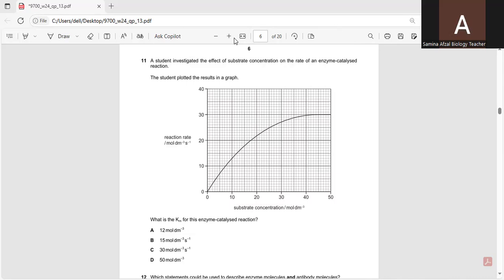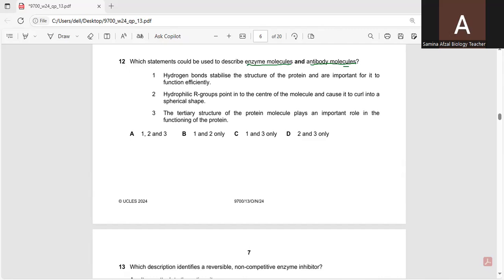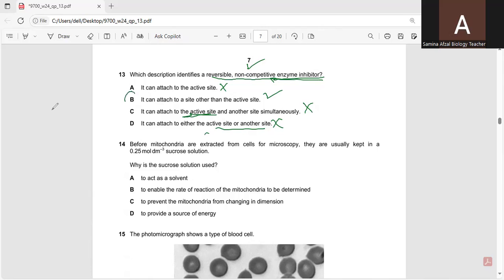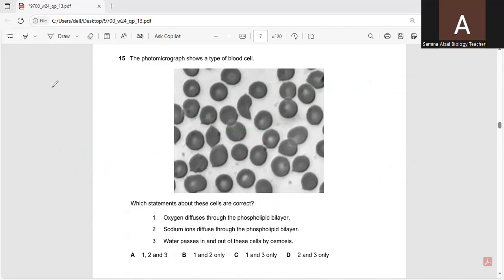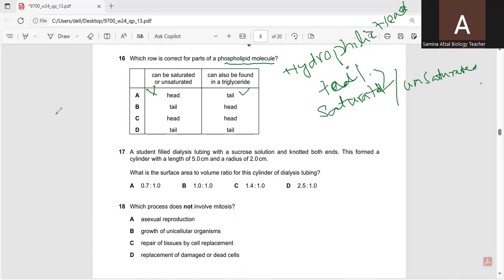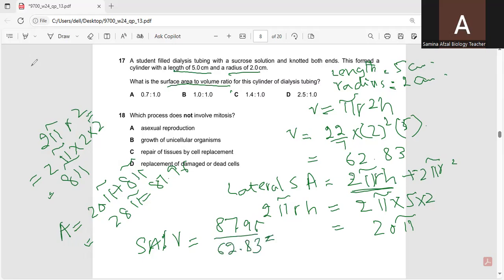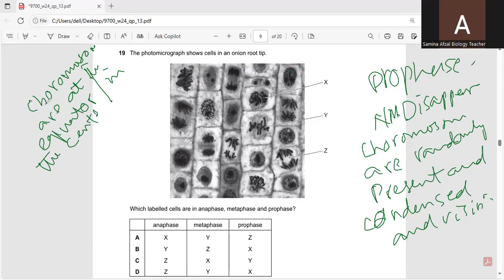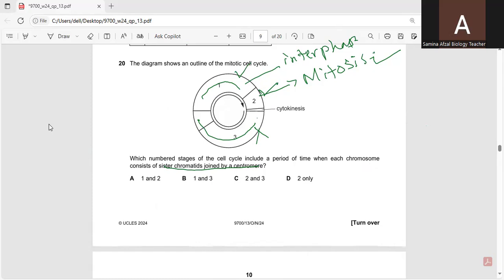As Level Biology 9700 Paper 13 Oct Nov 2024 Q 11 to 20 (Part 2)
2nd video on 9700/13/Oct/Nov/2024 Q.11 to 20